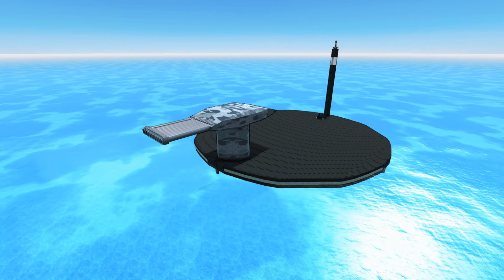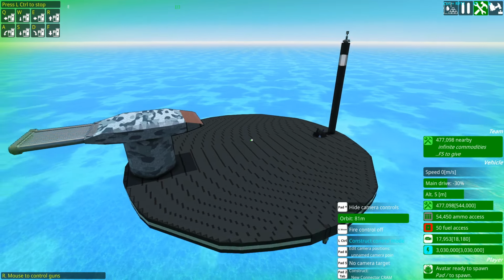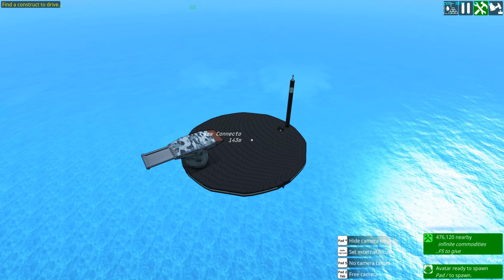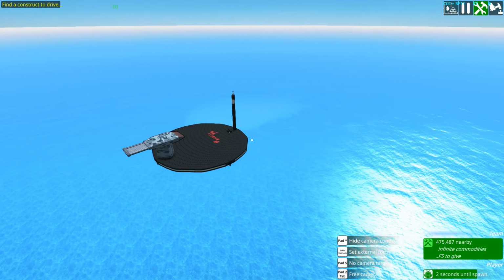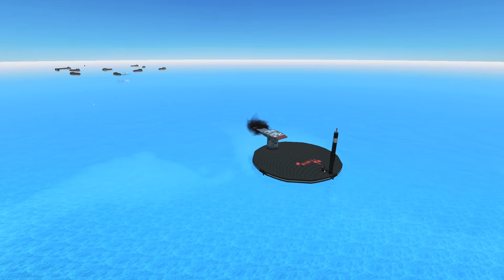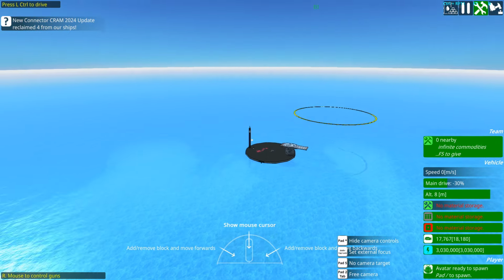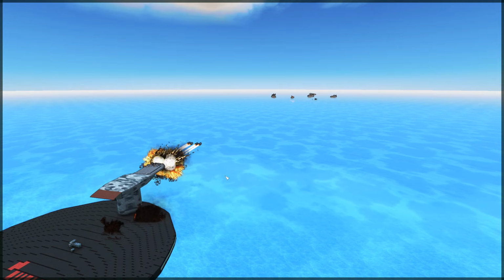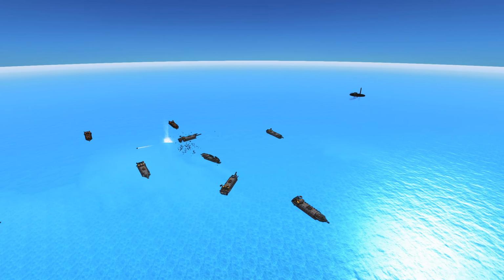NEW CAMERA! 🎥 4.2.0 Alpha Update, From the Depths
How we see... HAS CHANGED! 👁️👁️

Me Other Channels!